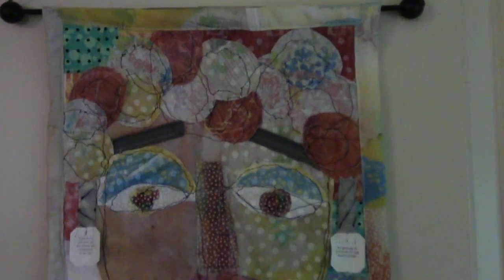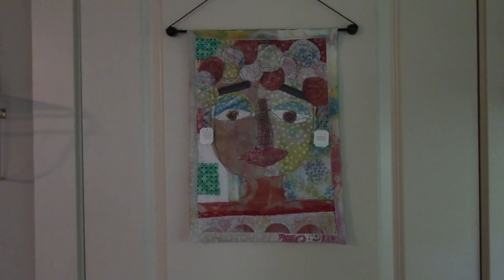Design Team Challenge August 2019